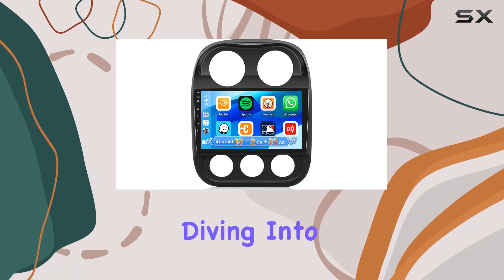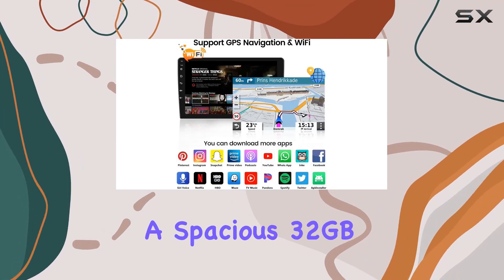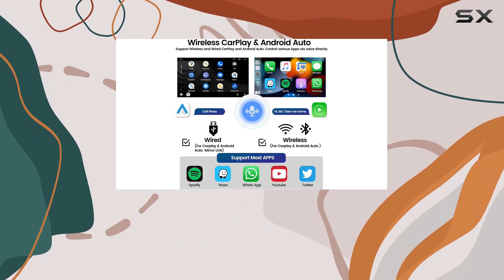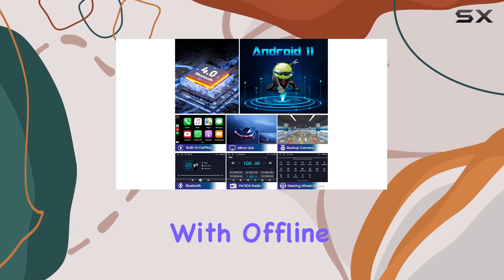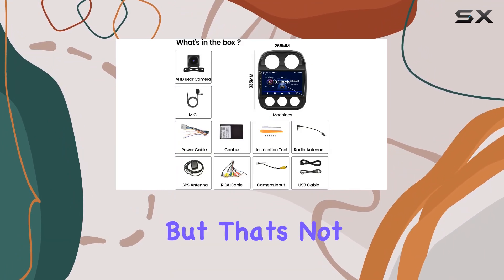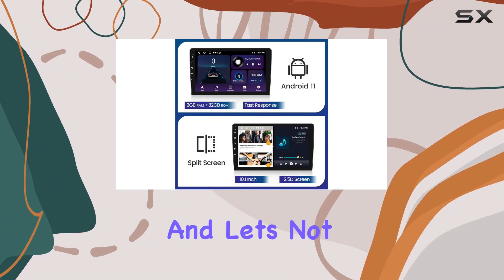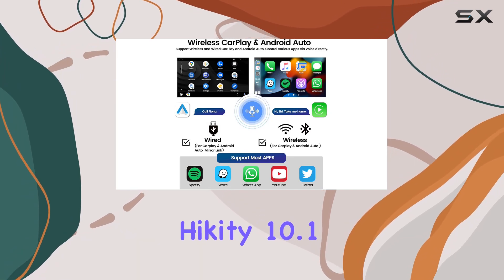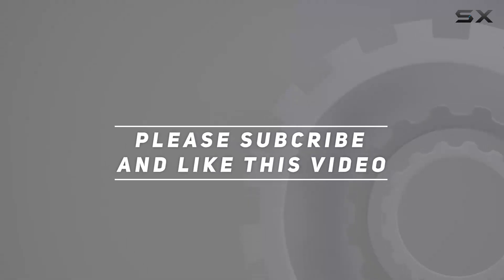Hikity 10.1 Inch Android Car Stereo for Jeep Compass/Patriot 2010-2016 | Ultimate In-Car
0:00 Intro
0:06 Review

Things that we mentioned in this video:
[2+32G] Replacement Radio for : B0BX9NGT78